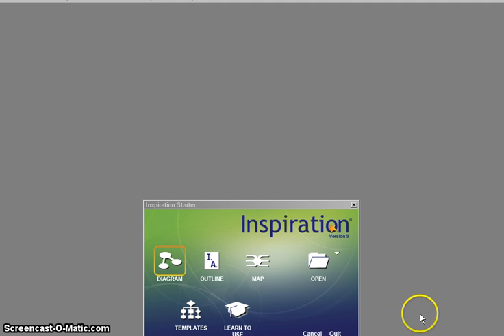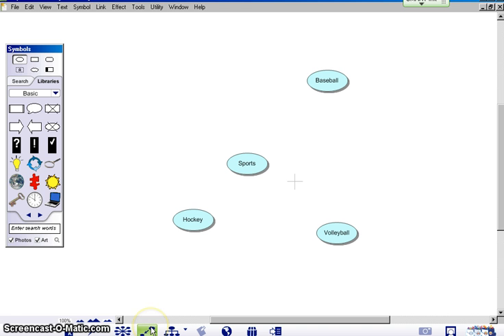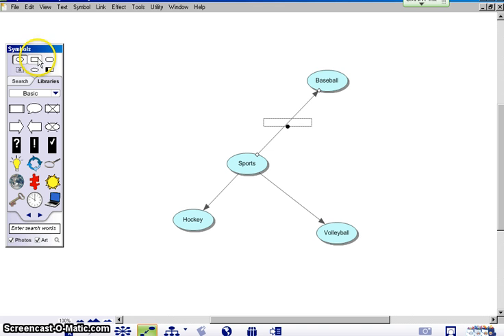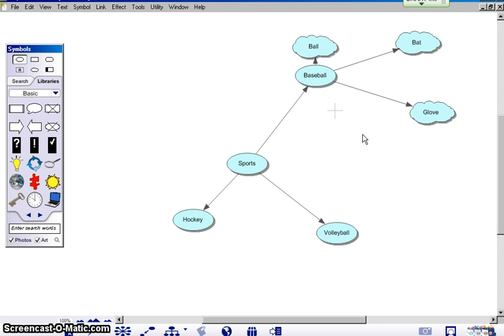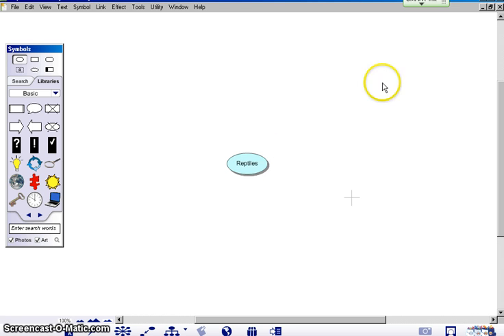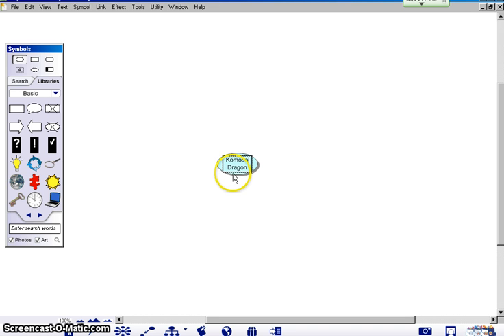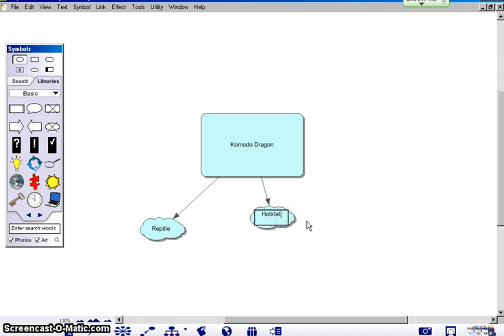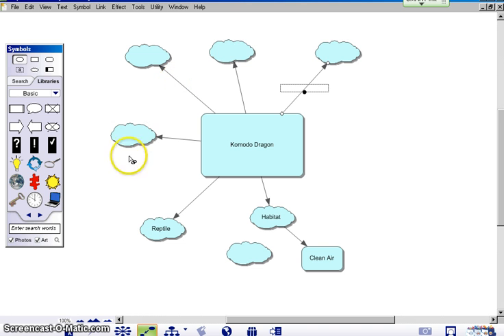Diff. Tech Inspiration Tutorial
Tutorial for my Differentiation Technology Group - 1st Grade